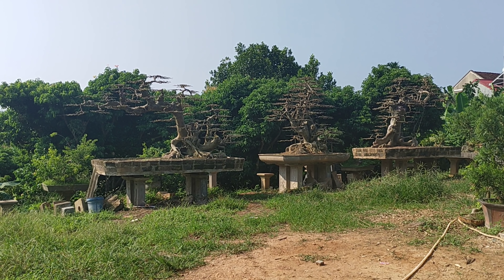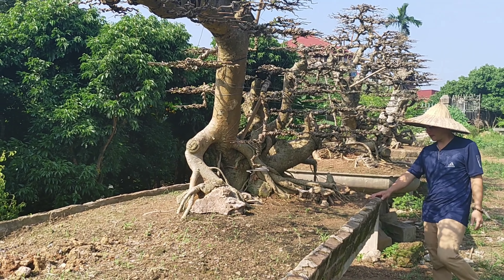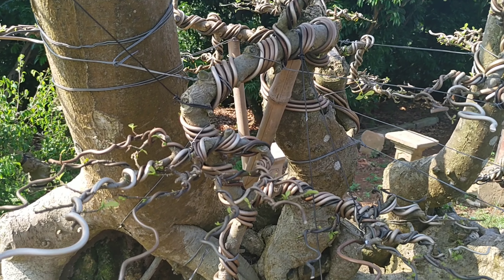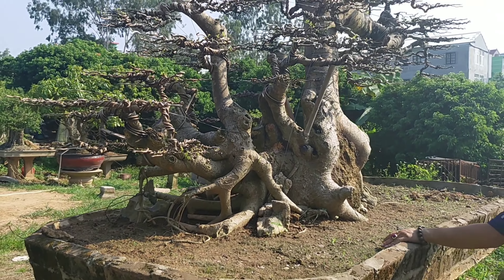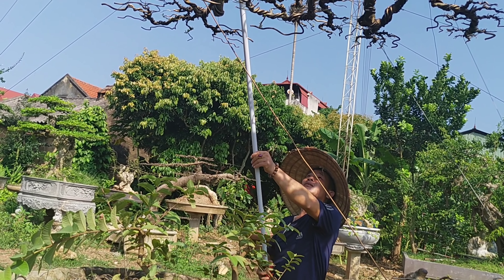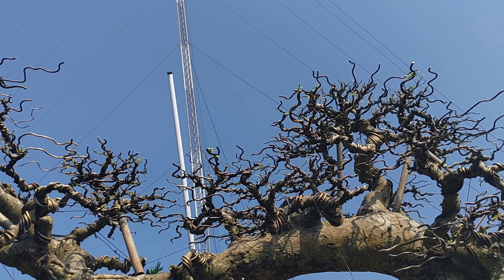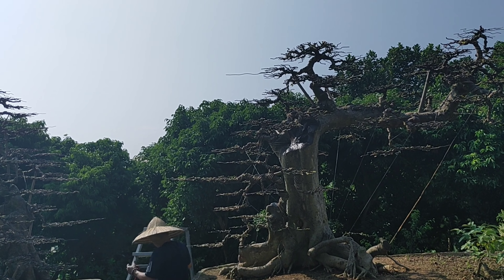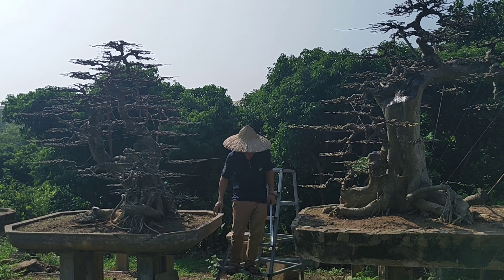Bộ ba siêu phẩm duối Lưỡng Long chầu Nguyệt khó tìm-BShp(0967828345)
Số dtdd của Hà Phong :  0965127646
-Các sản phẩm: áo thun,cốc cafe, túi đeo, nhãn dán...in hình bonsai chất lượng cao
-Nếu quý vị quan tâm về cây cảnh, bonsai hãy truy cập trang

- Kênh Bonsai Ha Phong là kênh chia sẻ thông tin, hình ảnh, video tới cộng đồng những người yêu cây cảnh, cây cảnh nghệ thuật, cay kieng, bonsai, tiểu cảnh.
Rất mong được sự ủng hộ từ cộng đồng những người yêu cây cảnh, cây kiểng, bonsai trên cả nước và nước ngoài.
Kênh sẽ cố gắng ghi lại những khung hình đẹp nhất để chia sẻ tới cộng đồng yêu cây cảnh, cây kiểng, bonsai.
- Hãy truy cập với từ khóa: Bonsai HP,  hoặc Bonsai Ha Phong,  bonsaihaphong trên google để theo dõi nhé
     Xin chân thành cảm ơn !